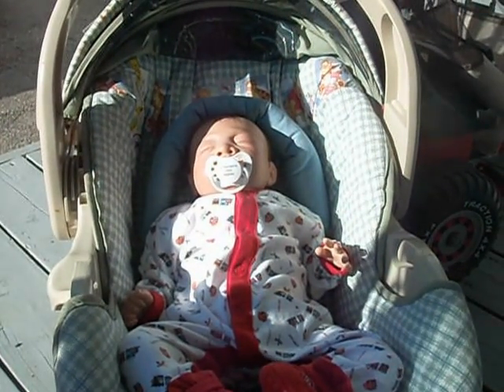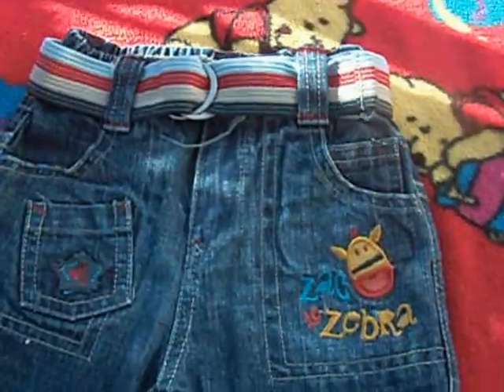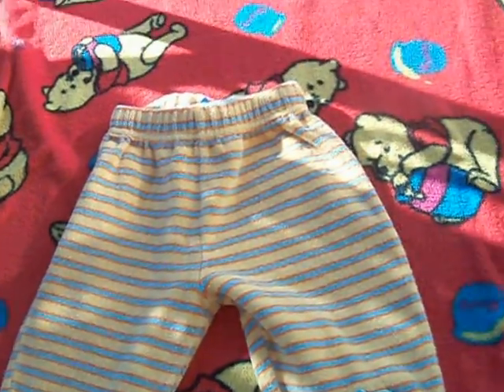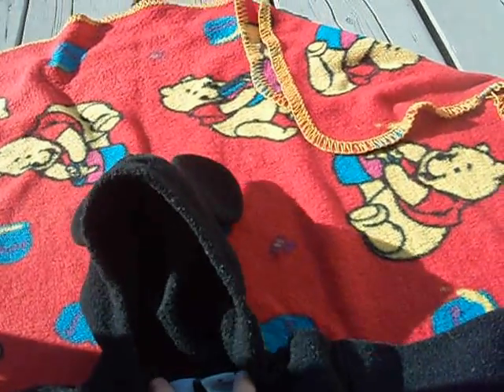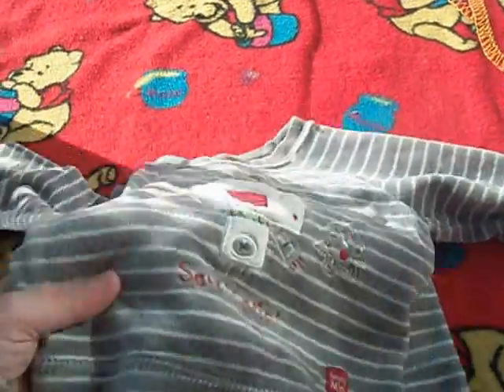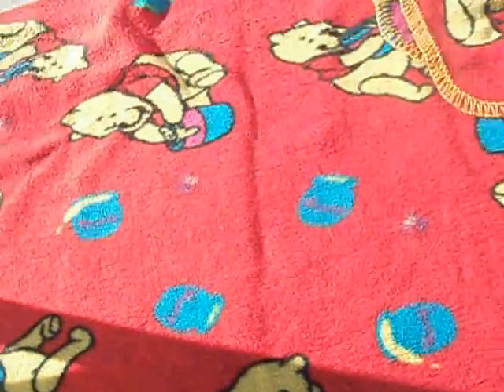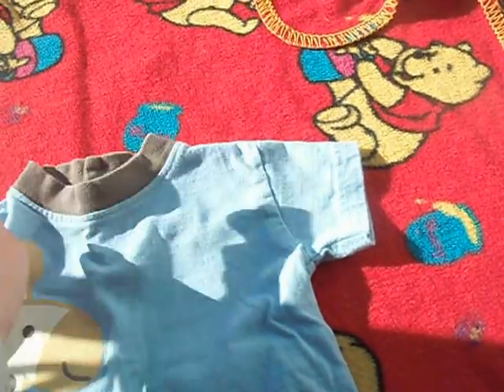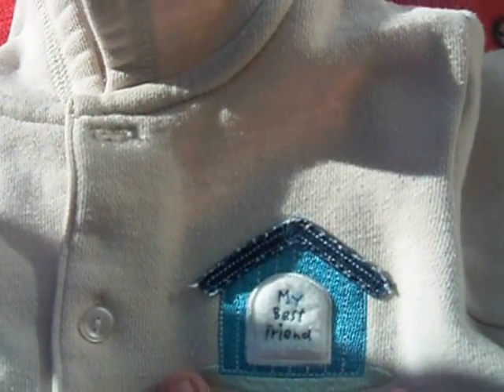HUGE HAUL PART 1